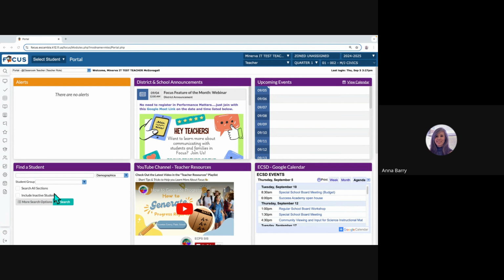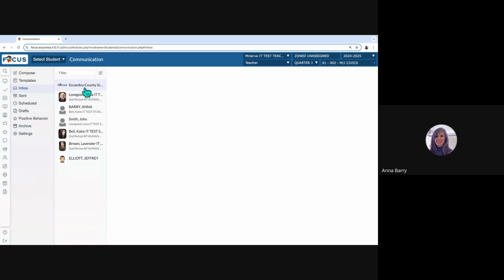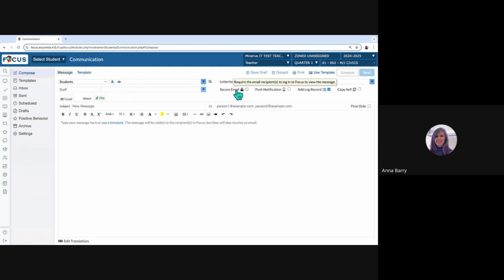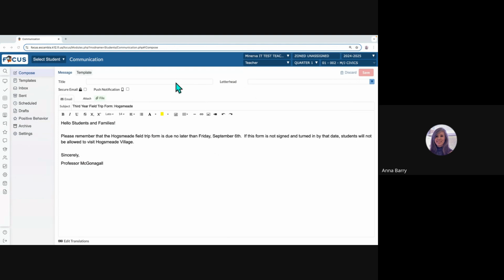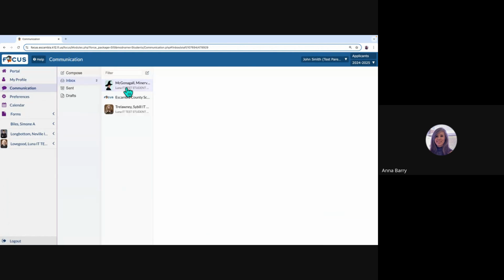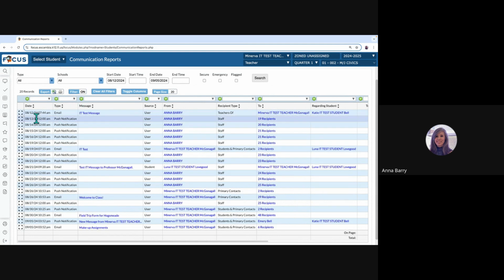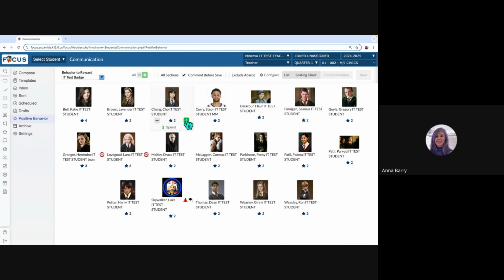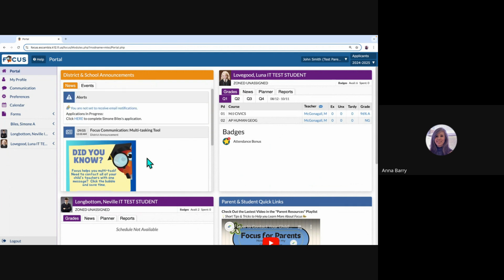Communication Webinar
This is the recording of our Focus Feature of the Month Webinar on the Communication Module.